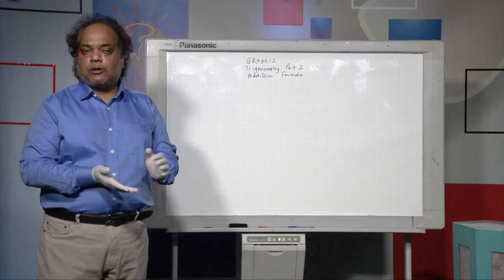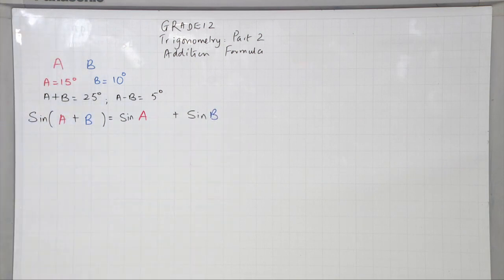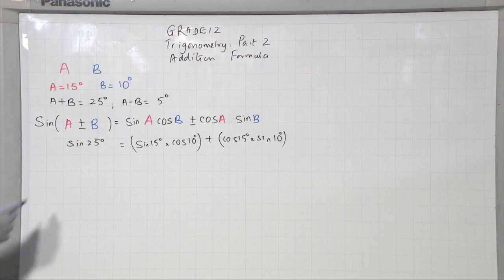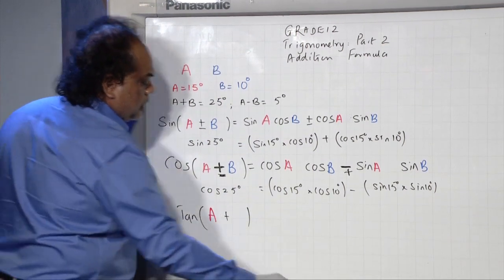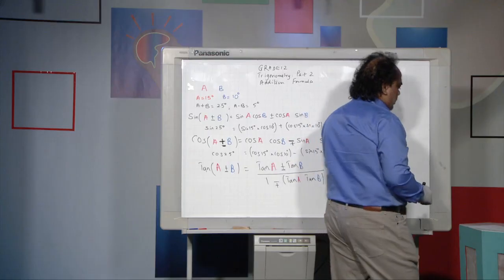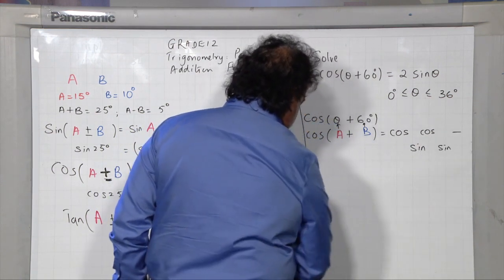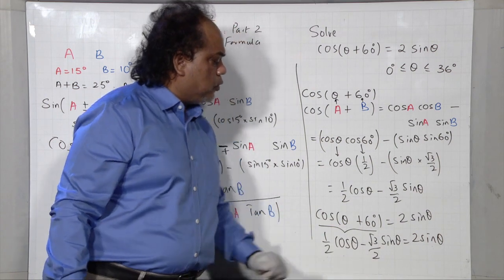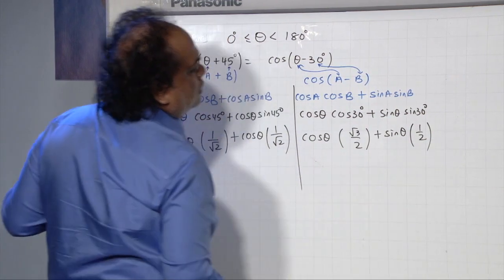Mathematics G12 G13 Trigonometry Pt 2 Addition Formula